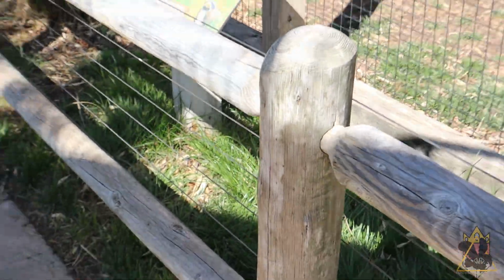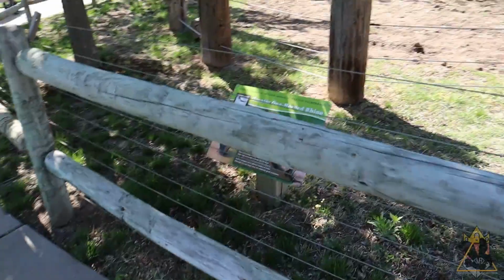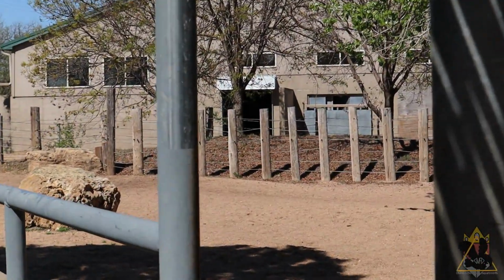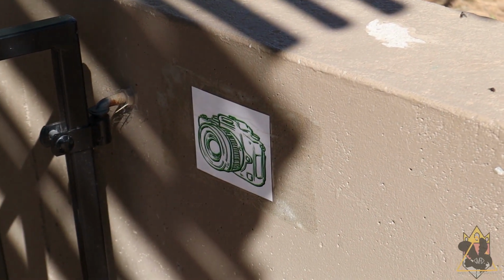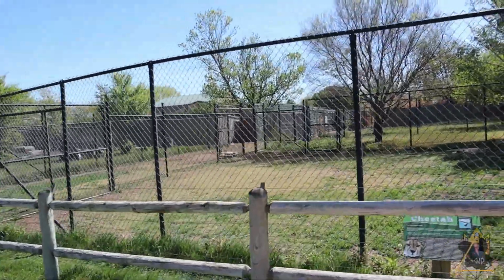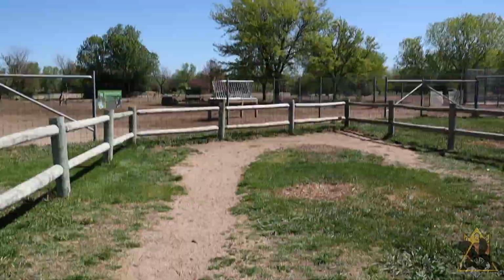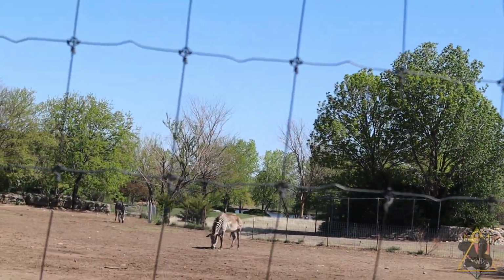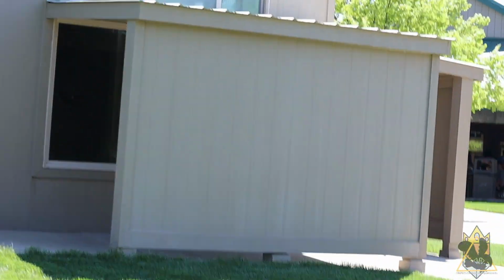RETURNING to Tanganyika Wildlife Park | WHAT ALL HAS CHANGED!? | BEC TREK Episode 30 (part 1)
In this video, we're returning to Tanganyika Wildlife Park in the first of a Wichita trip. If you've seen the last video, you have a hint of what's next. I hope you all enjoy!